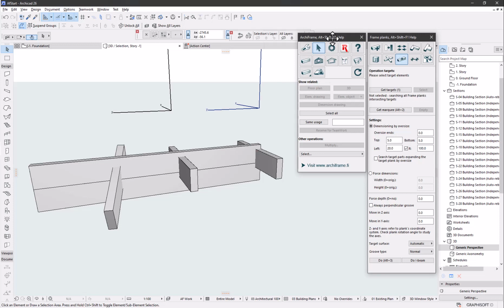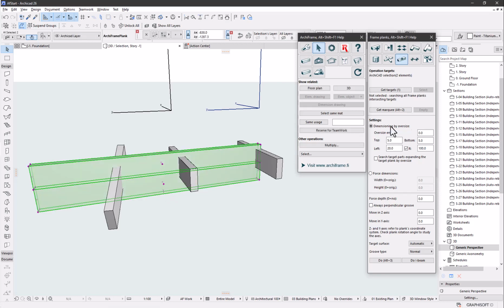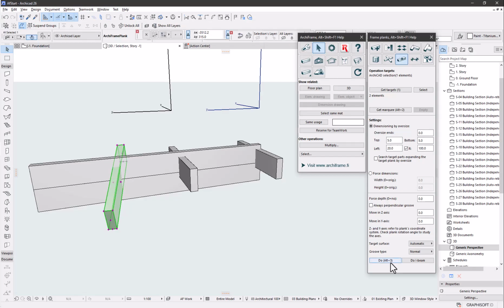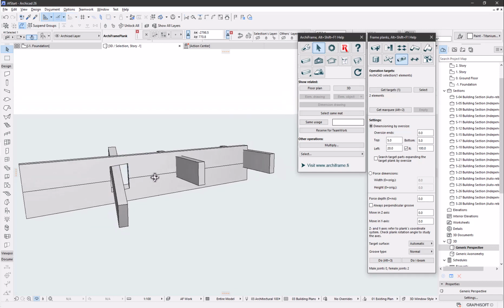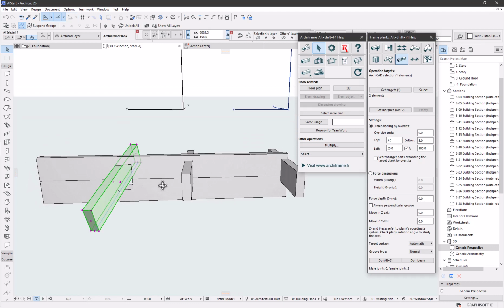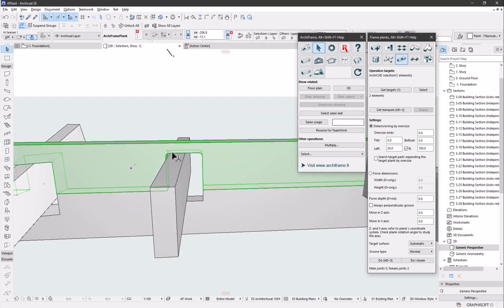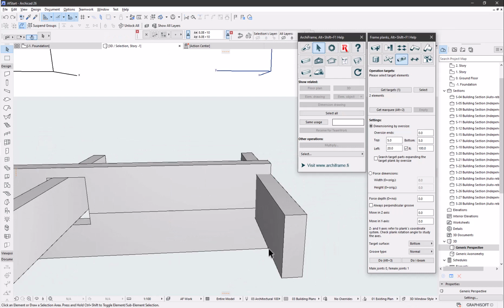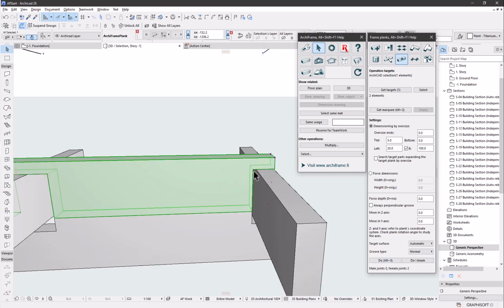AF Start: 08. Grooves Tool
Find out how to use the Grooves Tool. With this tool you can make cuts to target planks using other ArchiFrame planks. AF Start is a free tool from ArchiFrame.